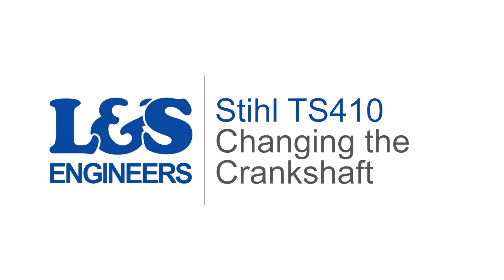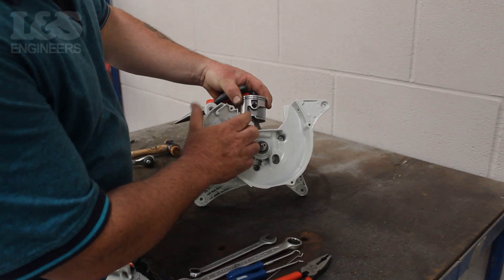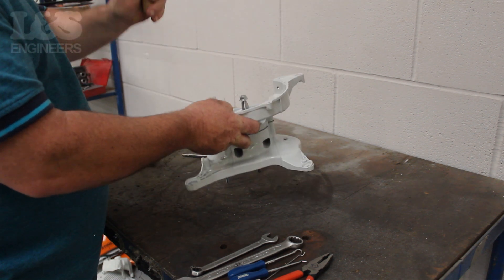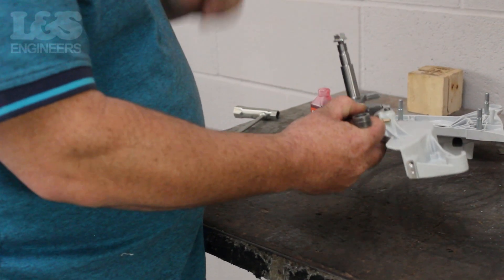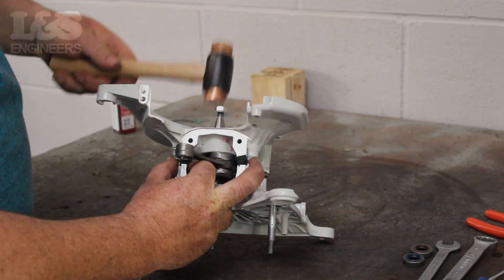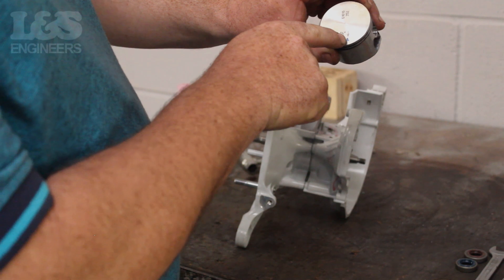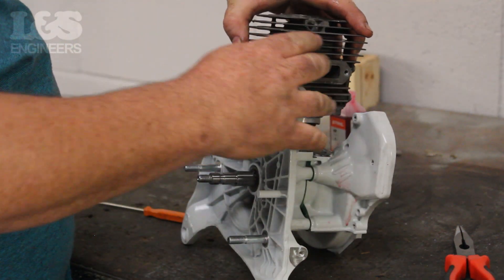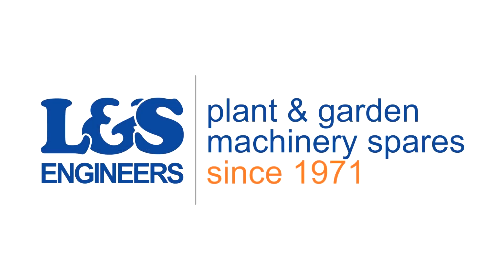How to Replace the Crankshaft on a Stihl TS410 Disc Cutter | L&S Engineers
In this video, we show you how to change a crankshaft on a Stihl TS410. Click here for a full list of parts, tools & transcript!

Parts

N/G Cylinder & Piston Assy for Stihl TS410, TS420 Disc Cutters

Tools
Genuine Torx Wrench/Plug Spanner for Stihl TS410 TS420
42 Piece 1/4" Socket & Screwdriver Bit Set in Storage Case

Transcript

To do this you need to get the machine down to a short engine.  We have linked our video on how to do this in the description below.  Once that's done you can continue with this tutorial. Now using a 13mm spanner loosen the decompression valve. Then return to completely remove by screwing it off by hand. Turn the short engine upside down. Remove the four screws based in the crankcase to detach the cylinder from the machine using a torx spanner. When doing this, take note of which way the cylinder is facing as this will have to be placed back in the same way. This will then show the cylinder gasket. Remove the gasket by hand. As you're taking it off, make a note of how the gasket is placed. Once the gasket is off, use a pair of pliers and remove the spring which sits inside the piston. Now that is removed, use a tool to help push out the piston pin, carefully free this from the machine. .  Then finally remove the needle bearing which sits within the crank, make sure you don't lose these components. To split the crankcase you will have to unscrew the four screws which hold it together, you can do this with a torx spanner. To protect the thread put a nut on the end of the crankshaft.  Then using a copper hammer strike the crankshaft a few times to split the crank casing. To remove the crankshaft completely you will need to strike it from the other side. Once again place a nut on the end of the crankshaft to protect the thread and strike it with a copper hammer. While you've got the crankcase apart you can remove the gasket. Before putting your new crankshaft on it's important to note the shorter side of the crankshaft has to be fixed onto the flywheel side, with other being fixed to the clutch side. You should lubricate the bearings and crankshaft to make it easier to fix on. Push the short part of the crankshaft through the flywheel side of the crankcase.  Once that's in and secure, screw a nut on the top of the crankshaft to protect the thread. To fix it in the crankcase, strike the shaft the a copper hammer to secure it. To test if it's secure you can make sure the crankshaft is moving smoothly. Before fixing on the other side of the crankcase on, we need to put a new gasket in place. Place the gasket in position, making sure it follows the pattern of the casing. Once in position, push down the other side of the crankcase. Place in each of the screws on the side of the crankcase, and screw in using a torx spanner. You want to make sure each of the screws will go through the corresponding holes which are in the gasket.  Once that's in place, you can strike the crankshaft with the copper hammer to fix the two halves of the crankcase together. As they get closer, return to tighten each screw, until they are fixed together. Before fitting the piston, it's good practice to lubricate the crank with some oil. This can help the machine run smoother. Then place the needle bearing through the crankshaft, again lubricate it with some oil. When placing the piston back in position, you need make sure the arrow is pointing towards where the exhaust will be fitted. Place your new piston over the crank and turn the engine on its side. While on its side push the pin through the centre of the piston. Then using the pliers, place the piston spring back into position.  Ensure that it's secure and in the correct position. Now place the new cylinder gasket in position. Once in position you are ready to put your new cylinder on the machine. However, before doing this you must ensure the gaps in both of the piston rings are centred around the marks on the piston. As a tip use some oil to lubricate piston before placing the cylinder over it. Make sure the piston rings are in the correct position. Now place the Cylinder on top of the piston, ensuring it is the correct way. The exhaust port should be facing the way the arrow is pointing on the piston.  Which is where the exhaust will be seated. Push it down and turn the crank to make it more secure. While holding the cylinder, turn the machine upside down. Now using a torx spanner screw in the four screws to secure the cylinder and piston in place.

Please note L&S is a UK based trading company, please see our website for information on delivery to other countries.